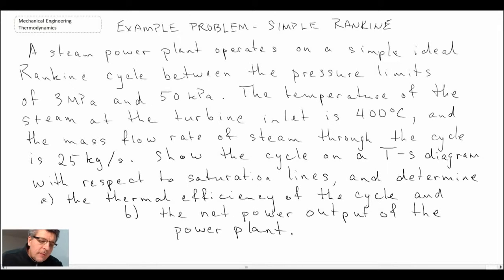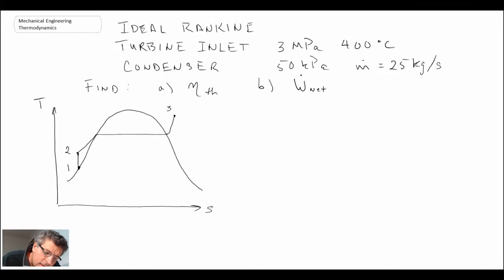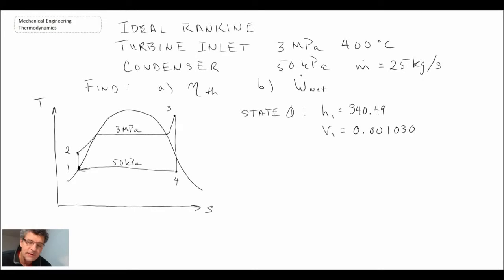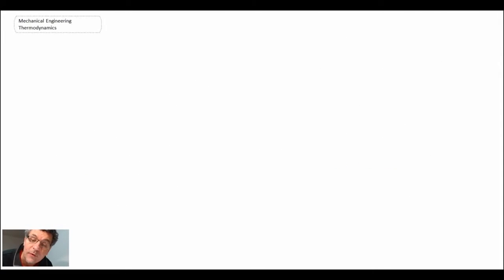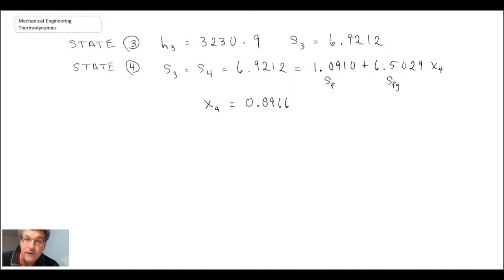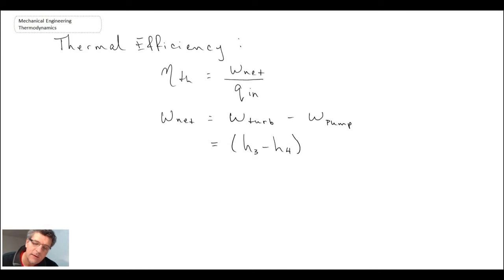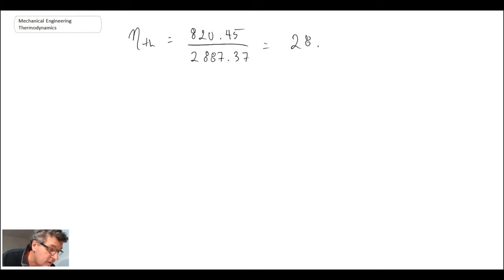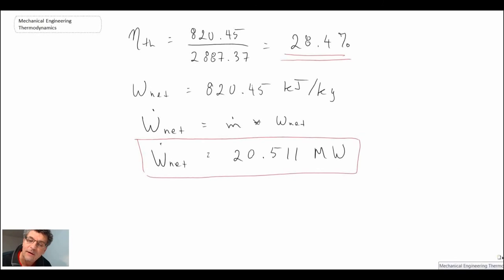Mechanical Engineering Thermodynamics with Example Simple Rankine Cycle